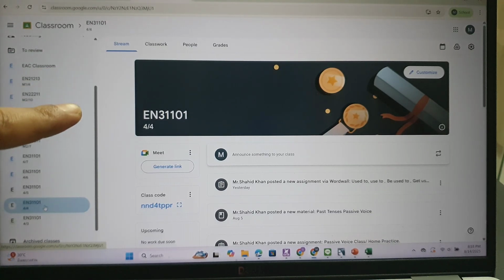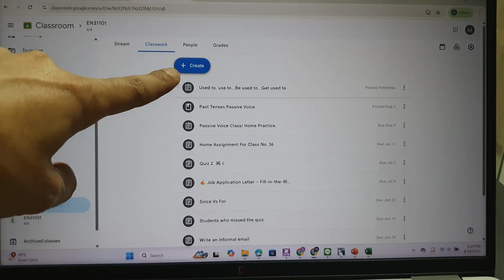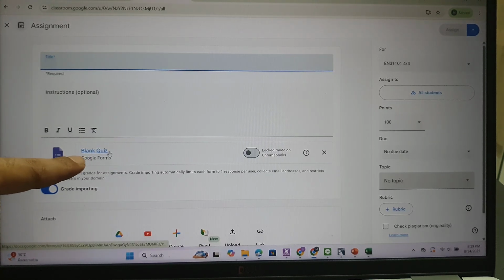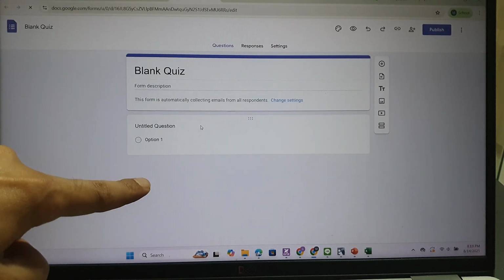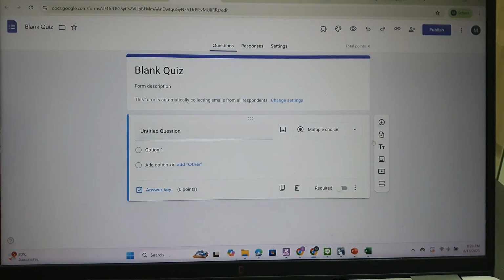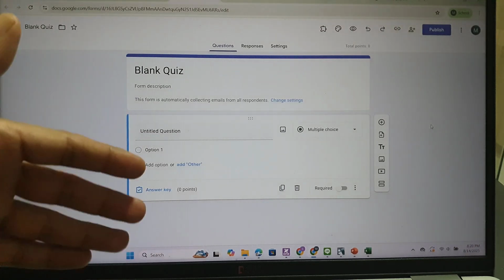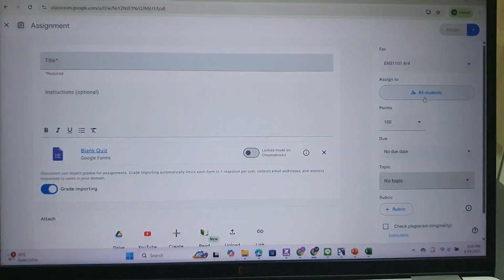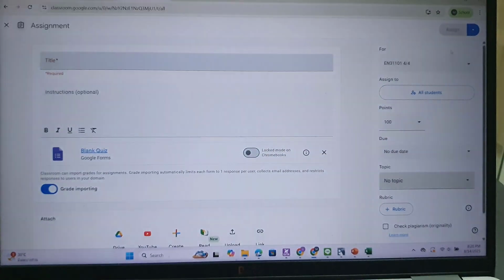How to Create Quiz Assignment in Google Classroom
Want to learn how to create a quiz assignment in Google Classroom step by step? 🎓 In this video, I’ll guide you through the simple process of setting up a quiz in Google Classroom, adding questions, assigning points, and sharing it with your students. Whether you’re a teacher, educator, or just starting with online teaching, this tutorial will help you use Google Classroom more effectively.

By the end of this video, you’ll know exactly how to:
✅ Create a new quiz assignment in Google Classroom
✅ Add multiple choice, short answer, and other question types
✅ Set points and grading options
✅ Assign quizzes to specific students or the whole class
✅ Save time with automatic grading features

Google Classroom makes online teaching easier, and this step-by-step guide will ensure you can create interactive quizzes without any confusion. Perfect for teachers, tutors, and educators looking to improve student engagement and test knowledge online.